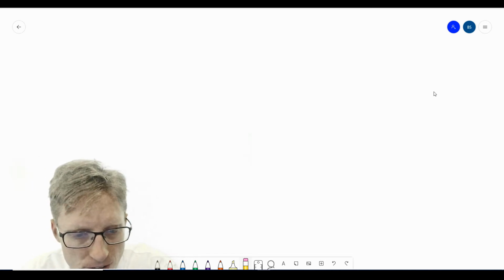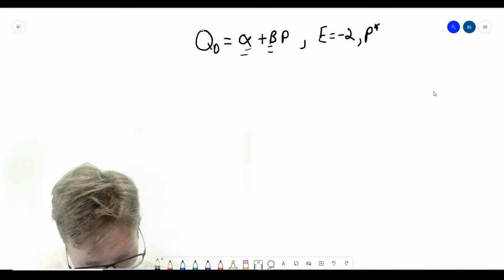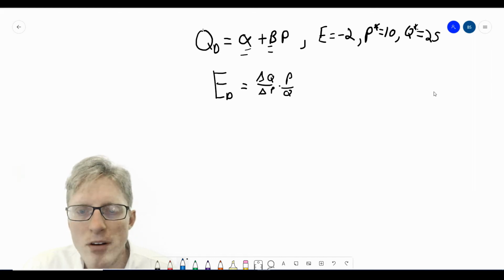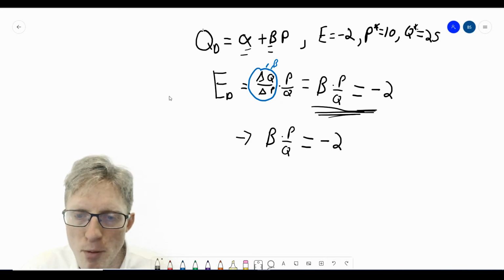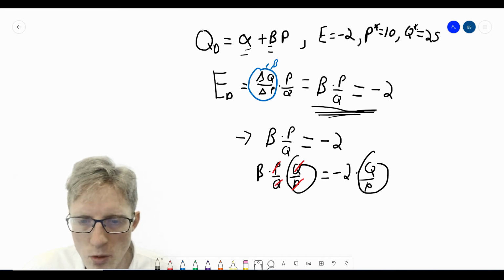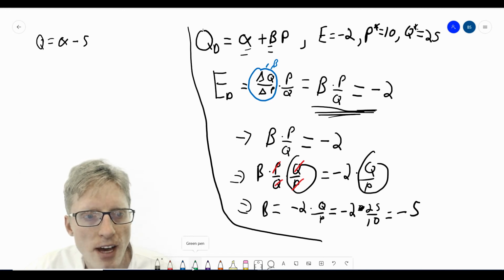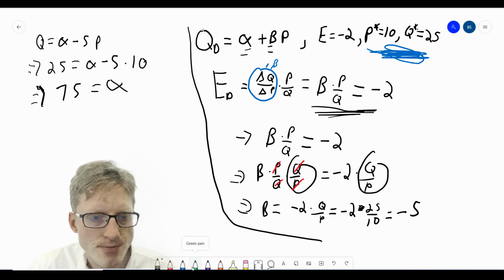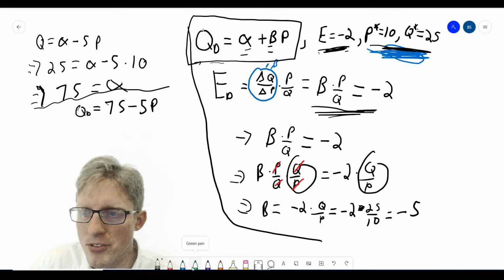Lecture 2D - Backing Out Demand from Elasticities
New Book This video explains how you can back out the demand function from the reported elasticity in equilibrium, if you assume the demand function is linear.

0:00 Introduction
0:48 derive linear demand curve from given price elasticity of demand, equilibrium price, and equilibrium quantity
2:00 finding beta
4:56 finding alpha
5:55 finding the demand curve equation

for content and examples.